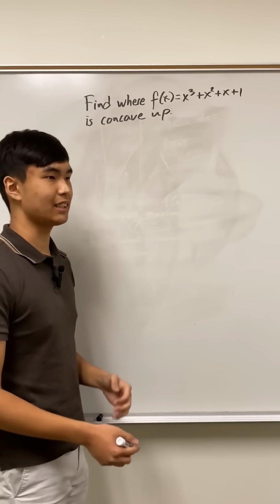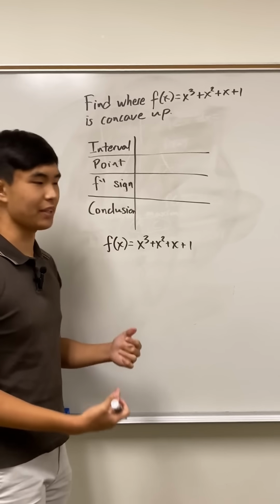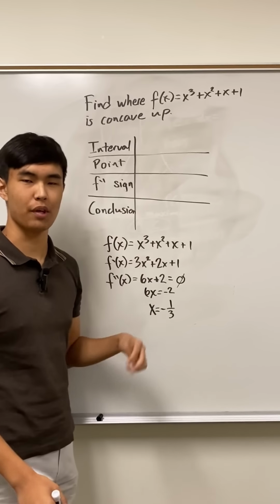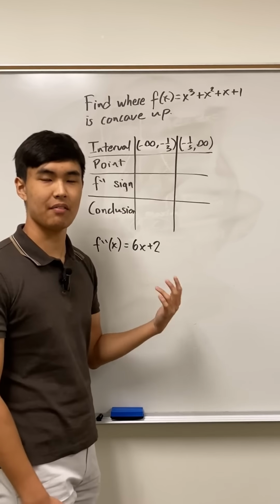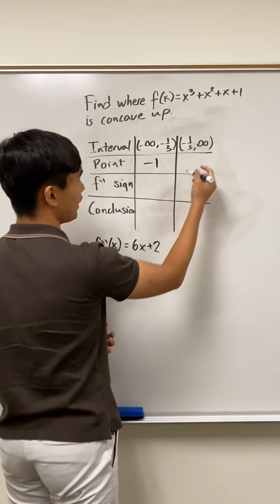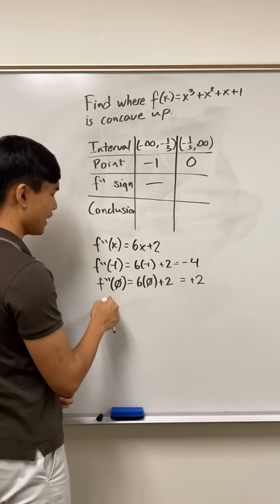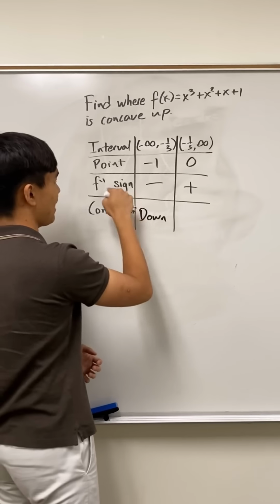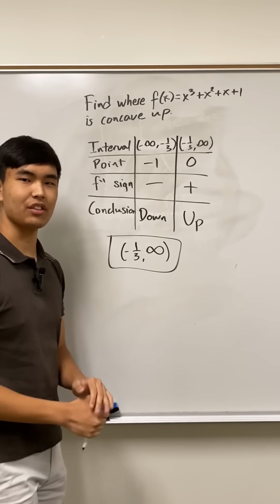This WILL be on your next calculus exam ...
This is a crucial concept frequently tested in calculus, make sure YOU know it!